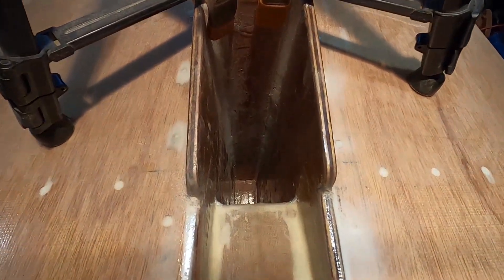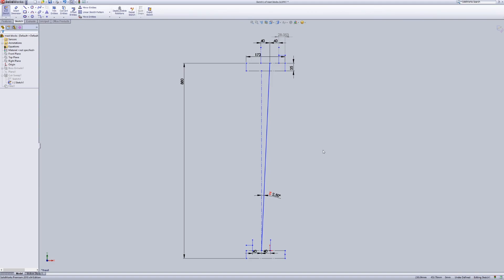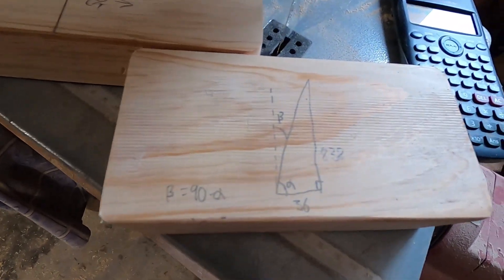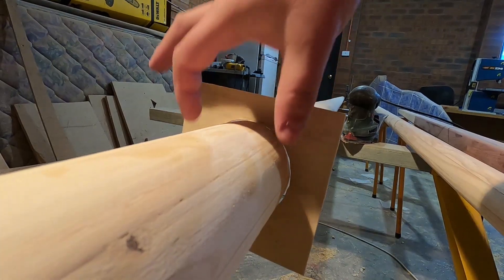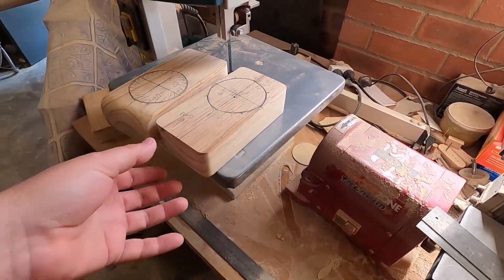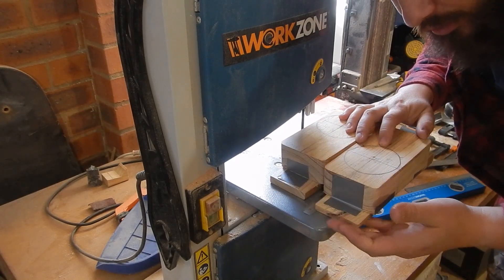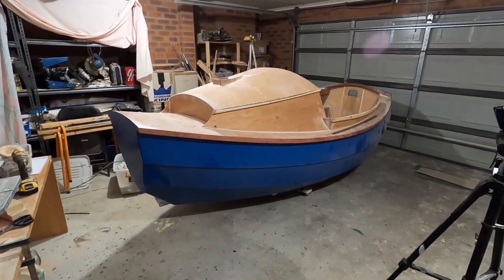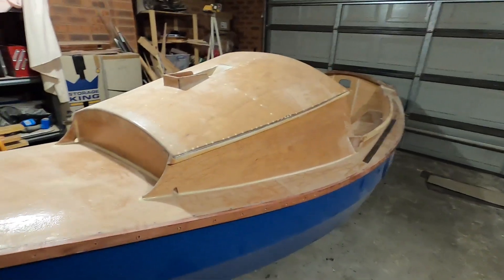Building a SCAMP part 076 - Mast Blocking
Making the blocking that goes around the mast and holds it in the correct position within the mast trunk to ensure the proper mast rake.